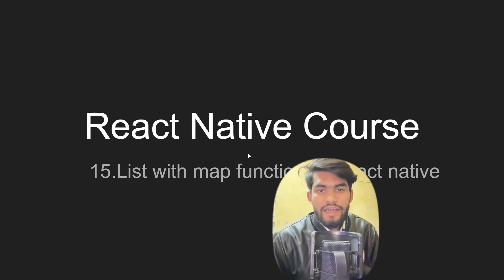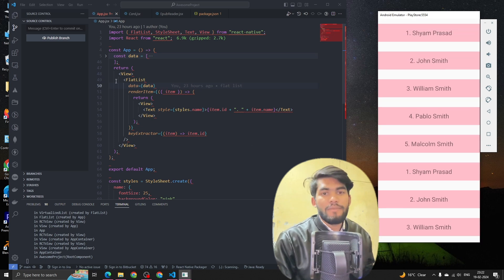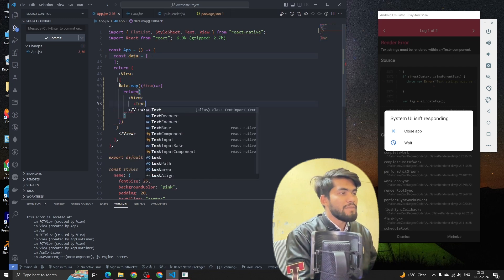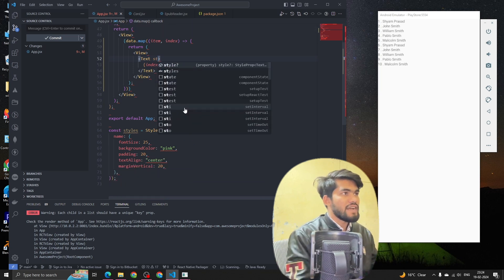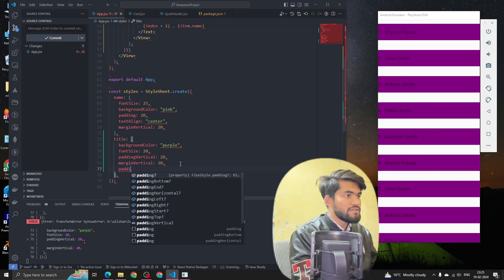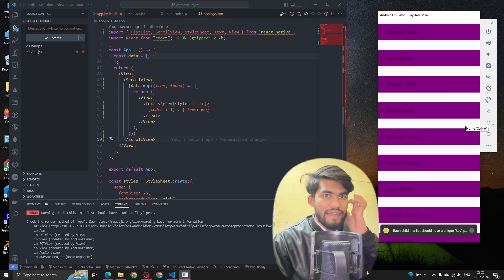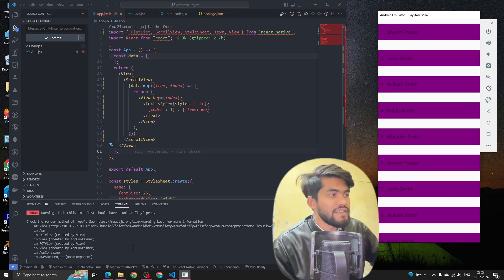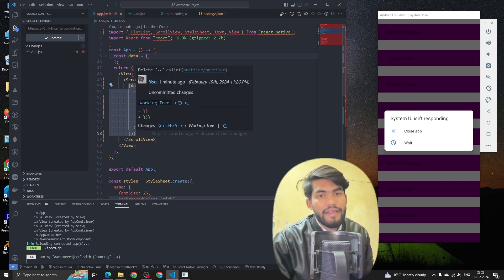[15] Creating a List with Map Function in React Native | React Native Tutorial Custom Flatlist -15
In this React Native tutorial, we'll explore how to efficiently render lists using the map function. Lists are a fundamental part of mobile app development, and understanding how to dynamically render them is crucial for building engaging user interfaces. With the map function, we can easily iterate over arrays of data and render components for each item, saving time and optimizing performance.

In this step-by-step guide, you'll learn:
- How to set up a basic React Native project
- Understanding the map function and its usage in React Native
- Rendering dynamic lists with map and rendering individual list items
- Handling key props to ensure efficient rendering and updates
- Practical examples and best practices for creating lists in React Native applications

Whether you're a beginner looking to dive into React Native development or an experienced developer seeking to optimize your app's performance, this tutorial will provide you with the knowledge and skills to effectively use the map function to create dynamic lists in your React Native projects.